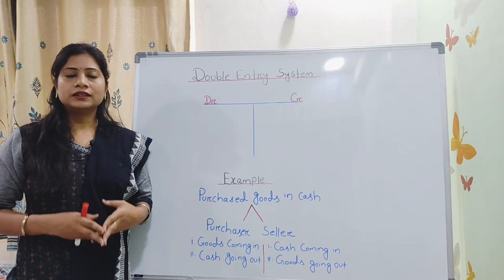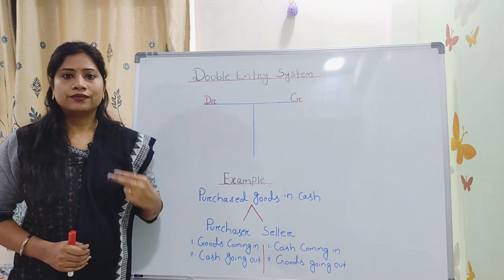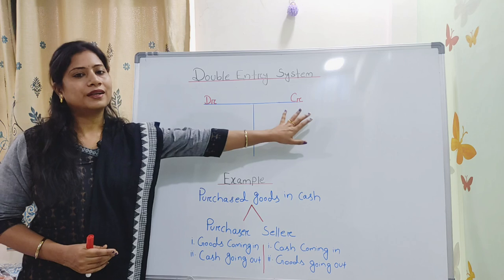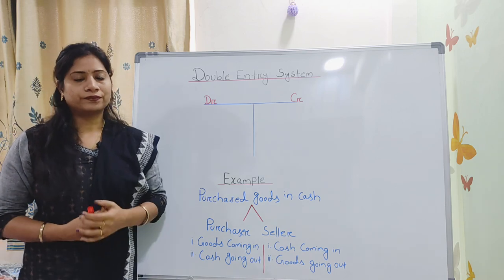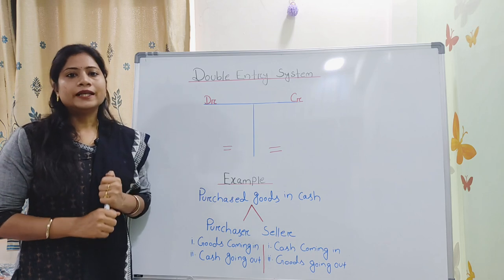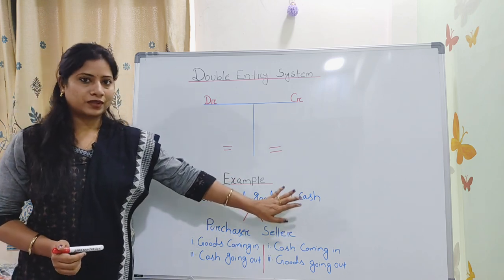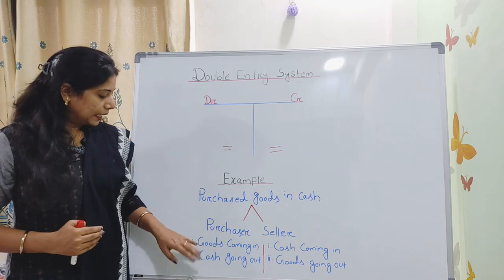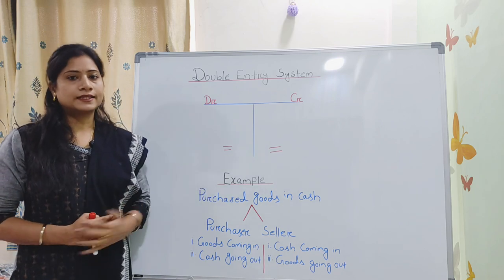What is Double Entry System Of Accounting ? || For Beginners ( Class 11)👍👍✅✅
In this video I am explaining concept related to double Entry System of accounting.
This is for beginners class 11 students.

Commerce Basic Classes
Sushreeta Mishra